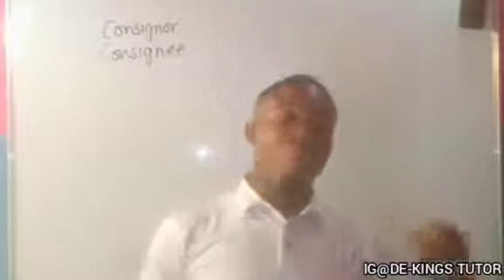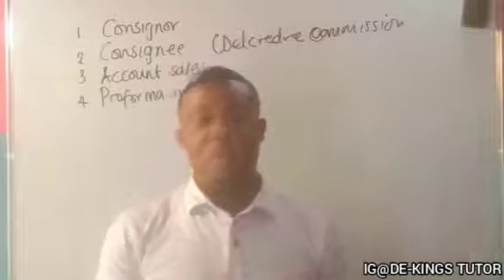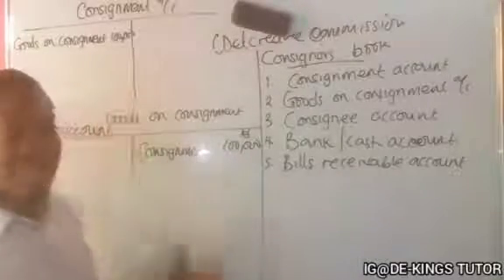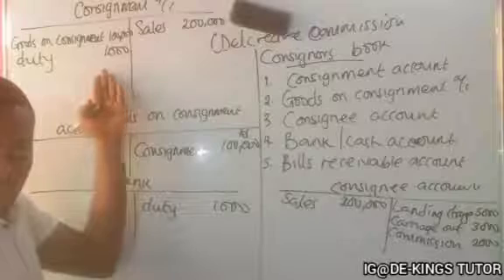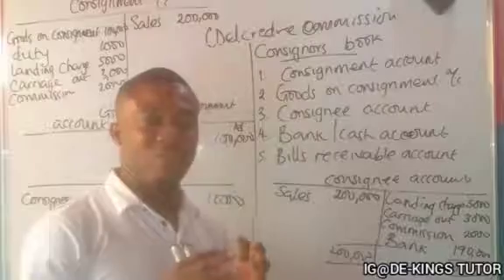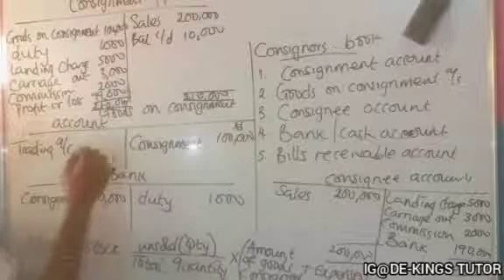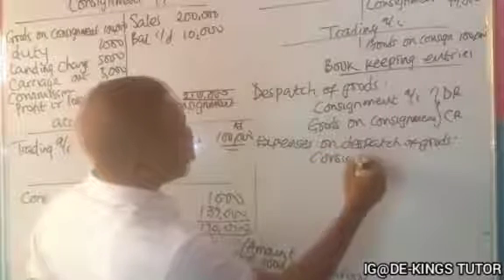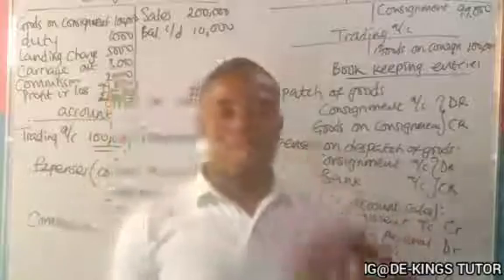#1 CONSIGNMENT ACCOUNT - INTRODUCTION (IN THE CONSIGNORS BOOK)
Consignment is the process of sending goods from the principal (CONSIGNOR) to the  agent (CONSIGNEE) who might be resident in another location to sell on his behalf for a commission.